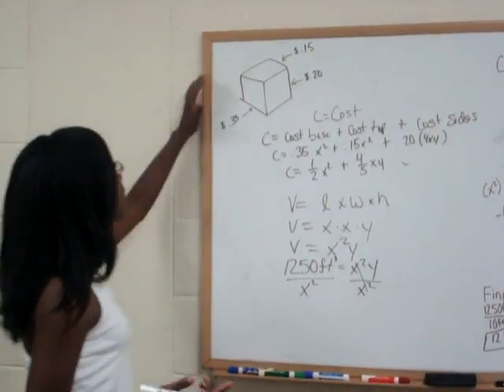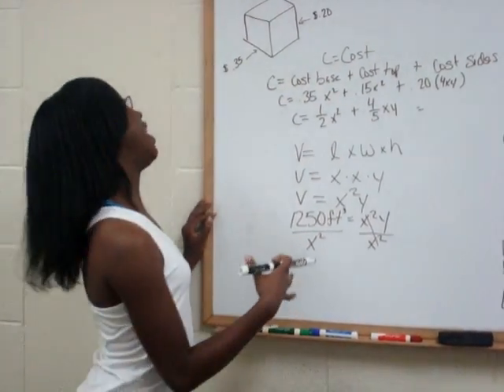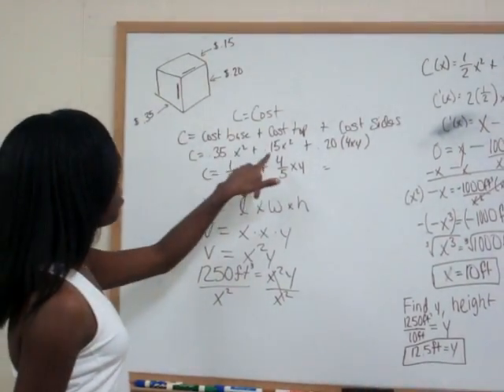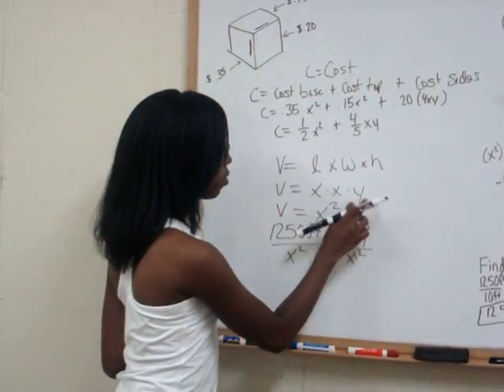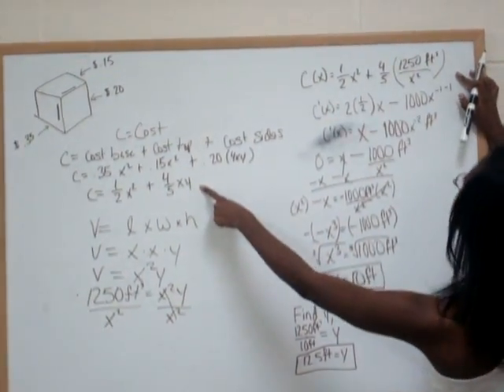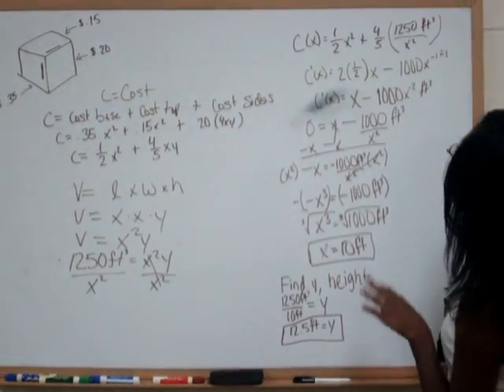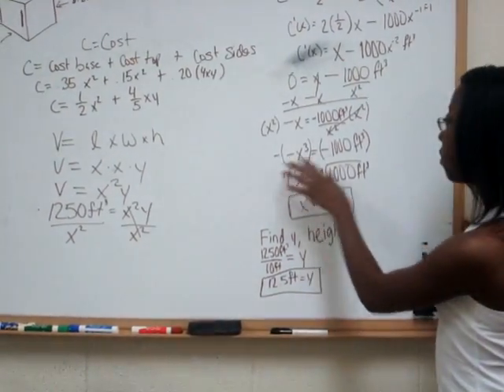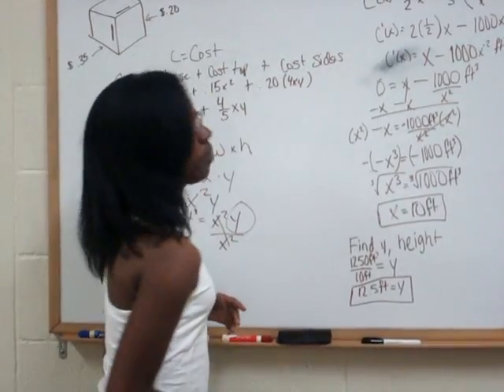Challenge 2010- Erica Gabriel Problem 37